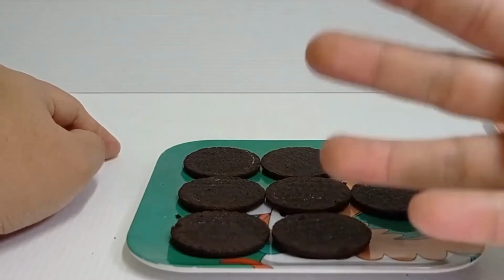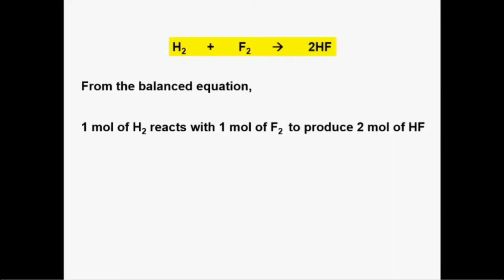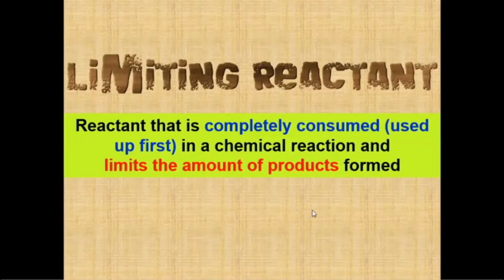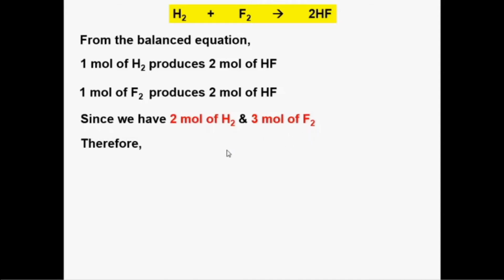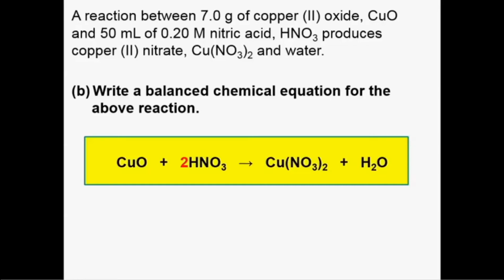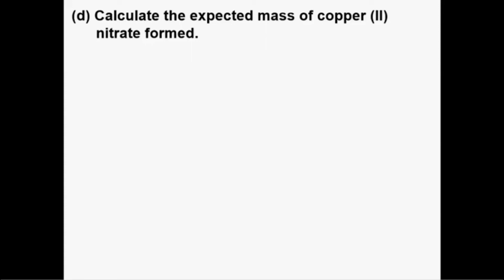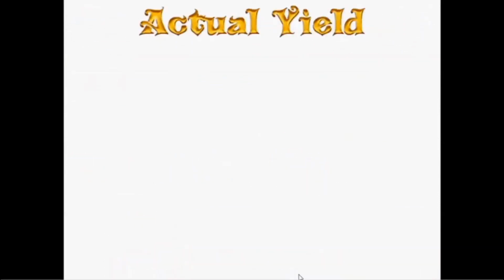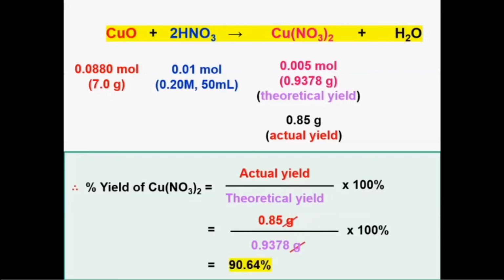CHEMISTRY SK015 | 1.3 Stoichiometry | Limiting & Excess Reactants | Percentage Yield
At the end of this lesson, you should be able to:

1) define limiting reactant and percentage yield.

2) perform stoichiometric calculations using the mole concept including the limiting reactant and the percentage yield.